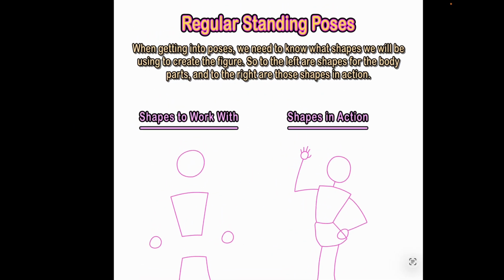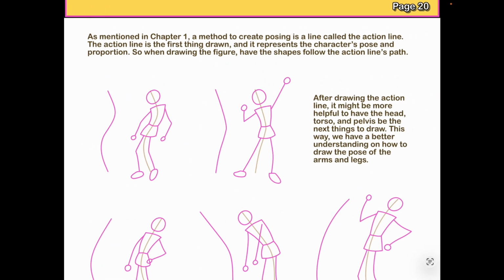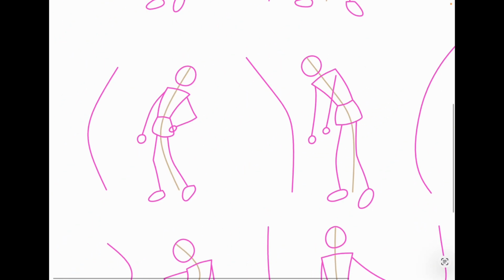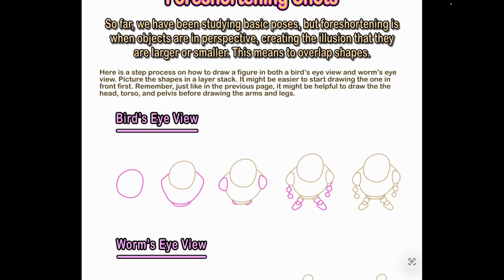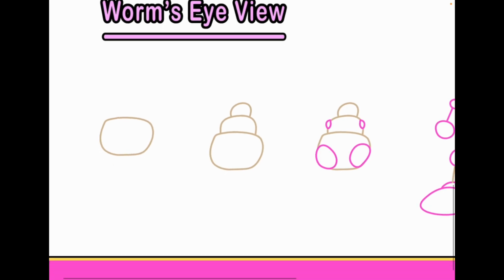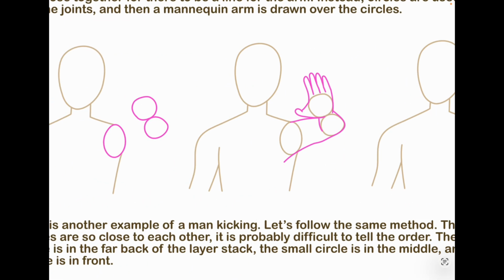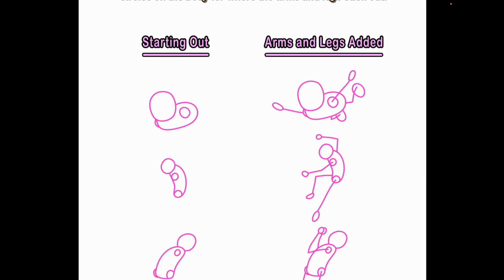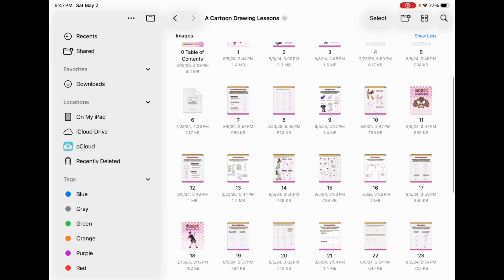Cartoon Drawing Made Easy: Part 3 - Gesture and Poses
This is the last part of the Cartoon Drawing Made Easy guide. This time it is on gesture and poses. Enjoy.